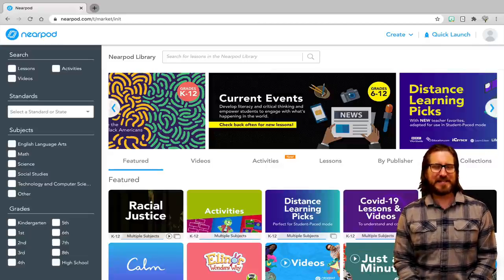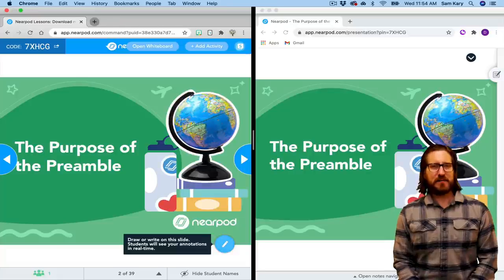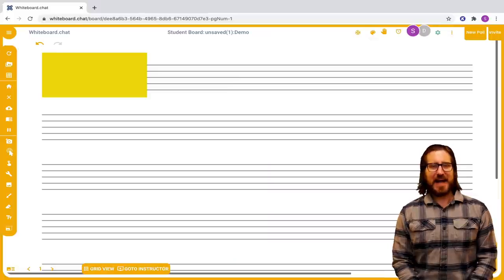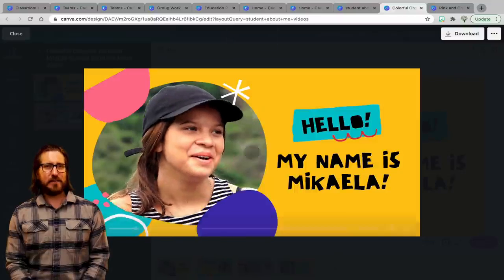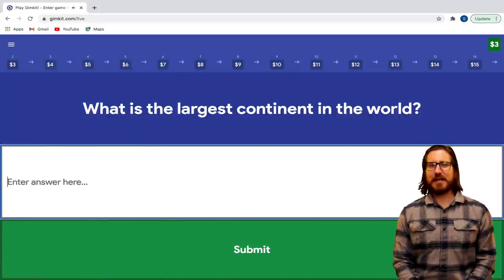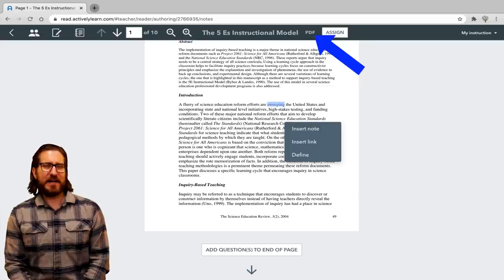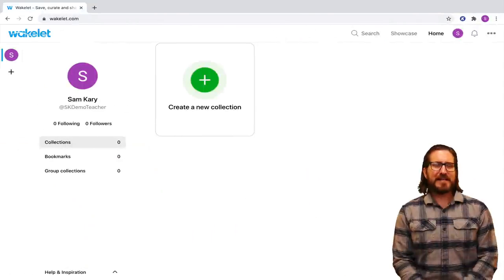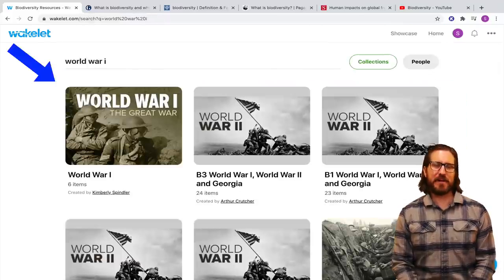Top Tech Tools for Teachers in 2021